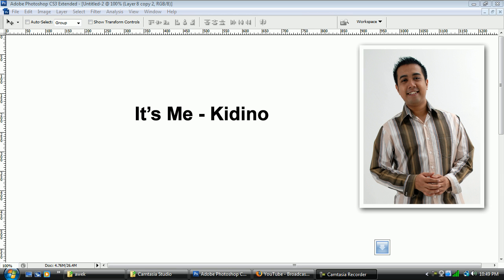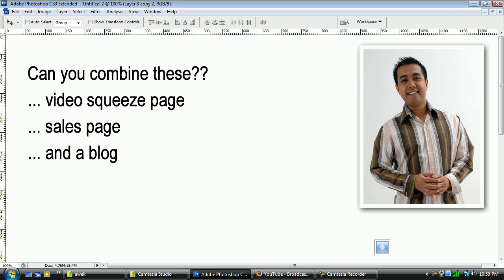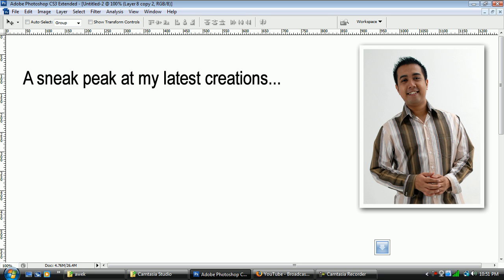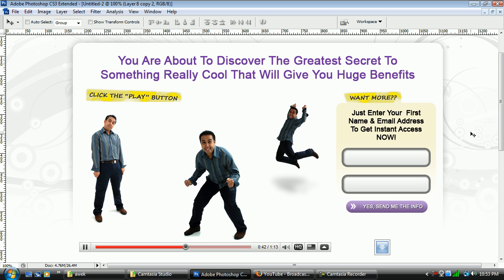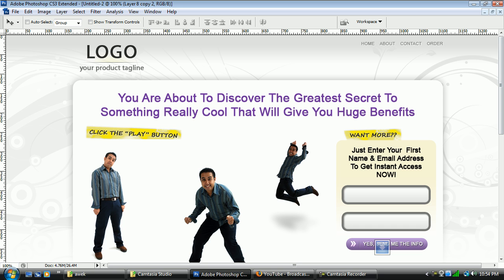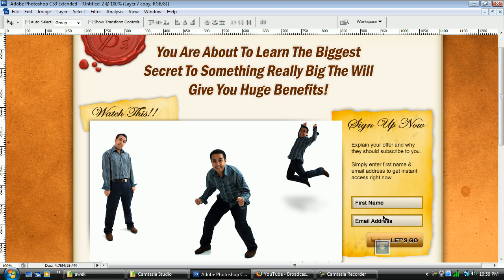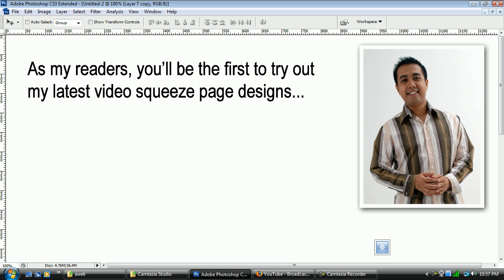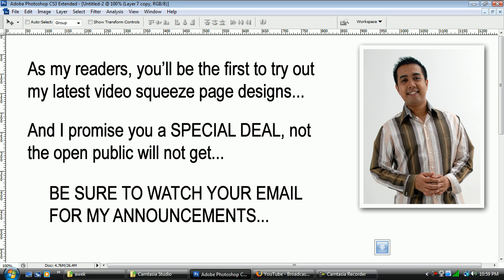Video Squeeze Page Sneak Peek from Kidino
Kidino gives his readers a sneak peak at his latest creations. Now you can have a video squeeze page, a blog and a sales page together with just ONE WordPress installation. There's no need for multiple WordPress installations or even a separate content management anymore. A comples sales website solution.